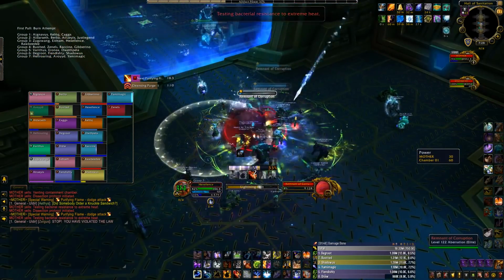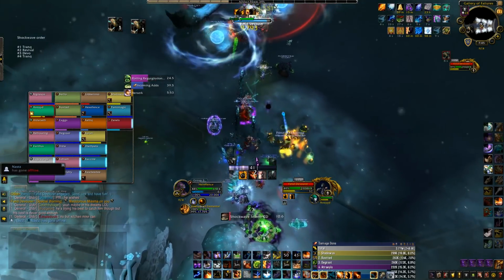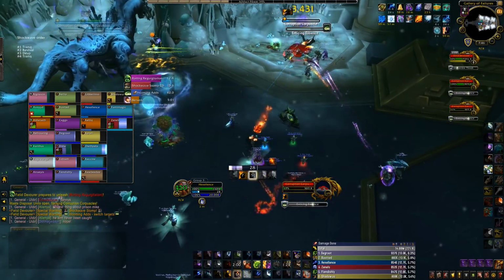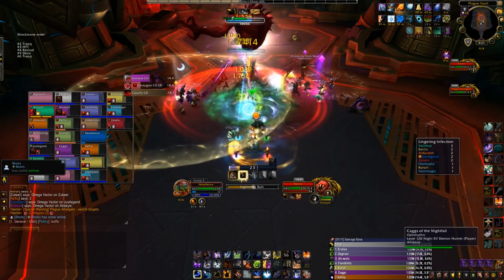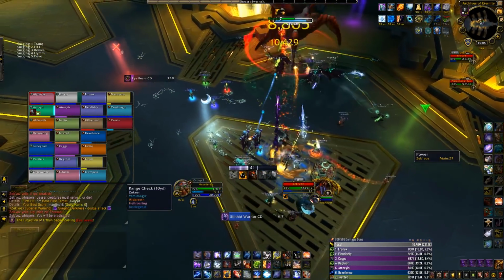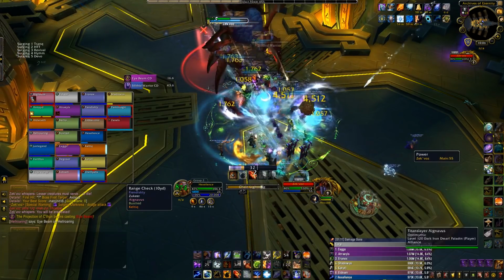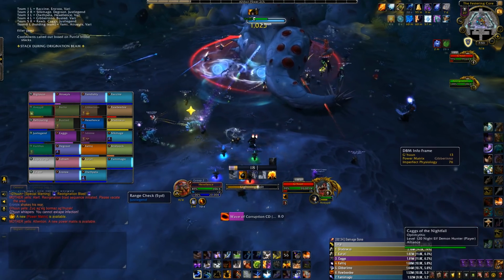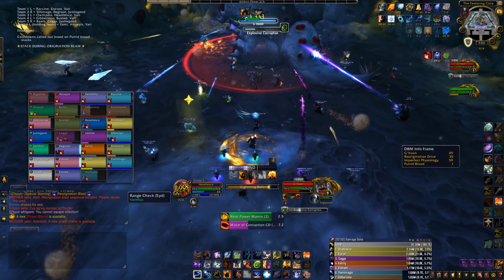Uldir: Initial Thoughts and Impressions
My initial thoughts and feelings on the first raid of BFA: Uldir. What do you guys think about wow's newest raid?